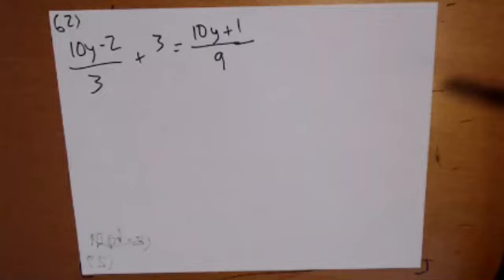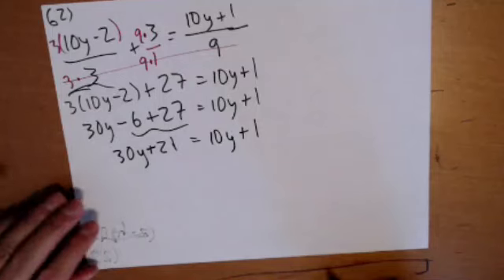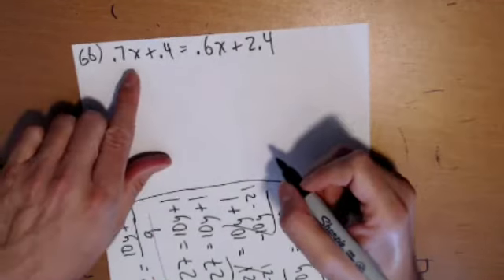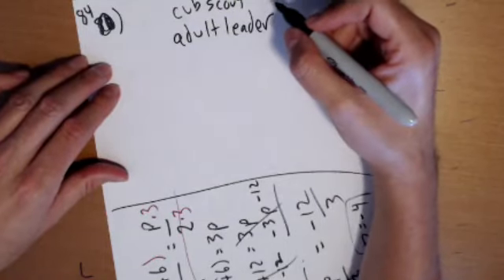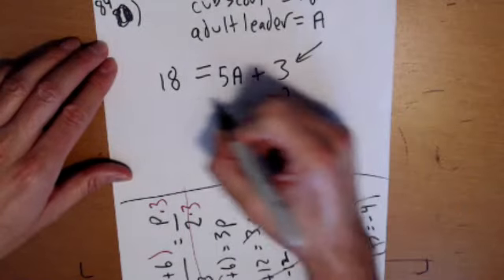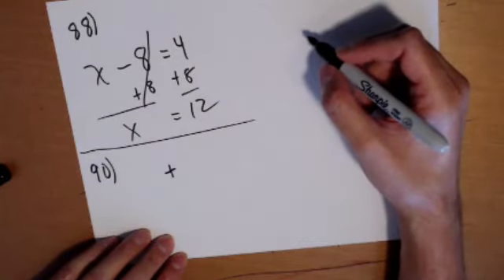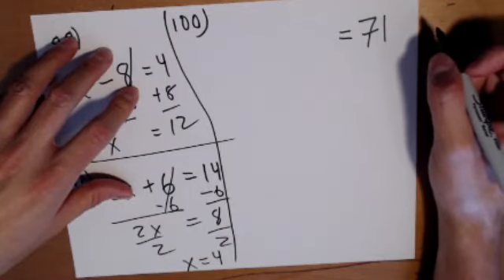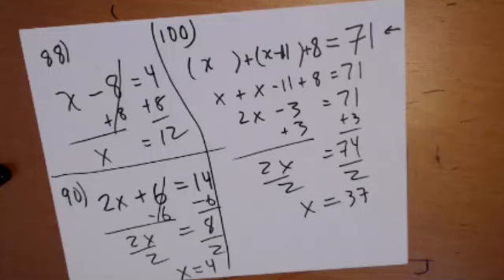62 to100 ch2 (Intermediate Algebra 2e -- openstax.org)